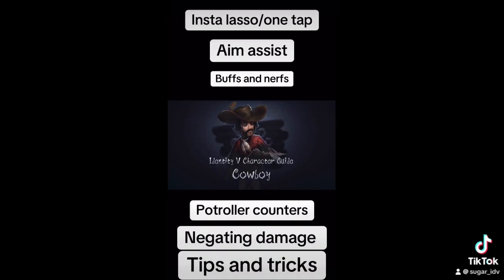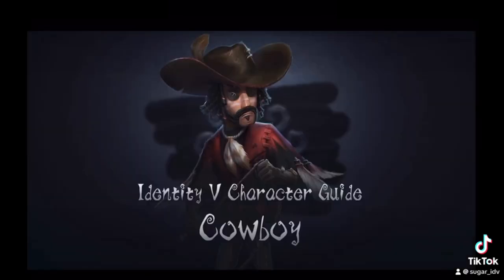Beginners Cowboy Guide